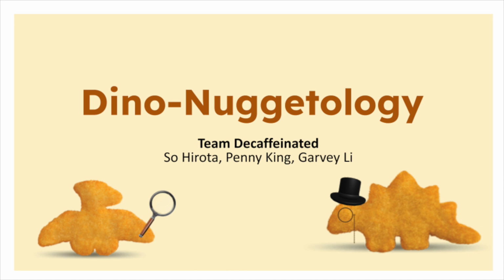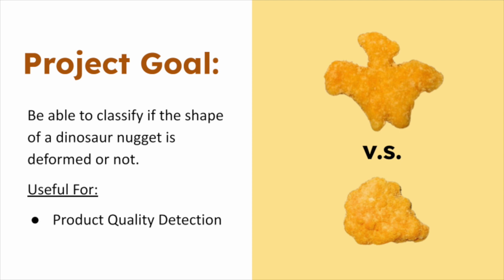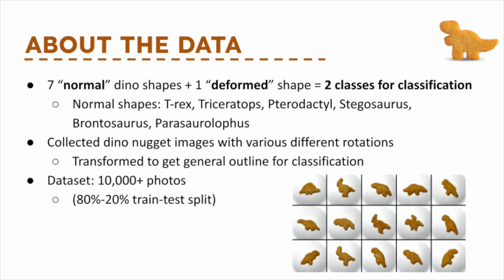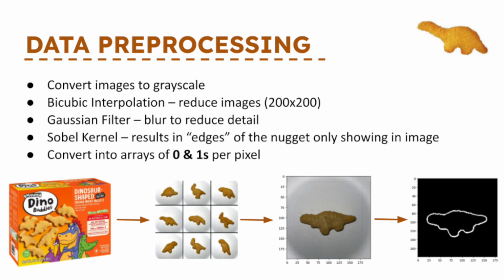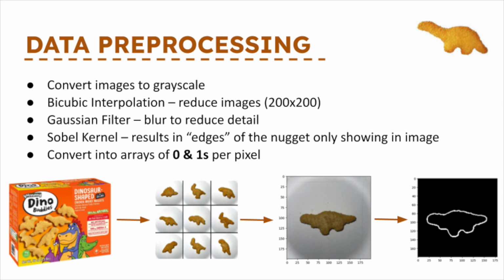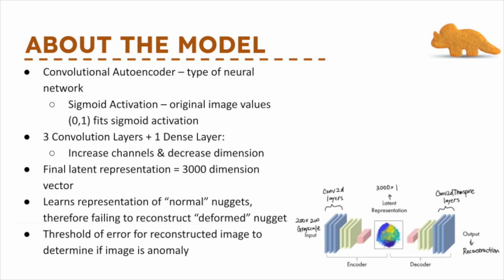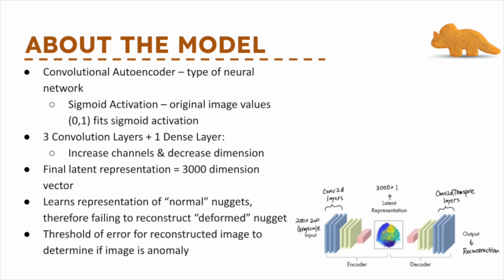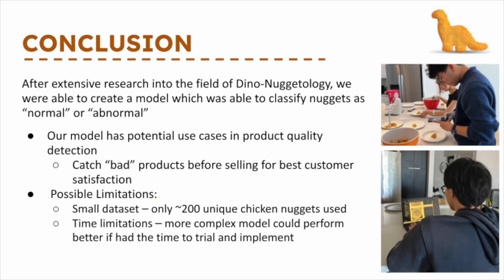[DataHacks2024] Dino-Nuggetology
1st place for UCSD DS3's DataHacks competition.